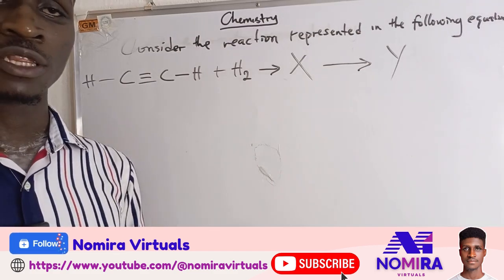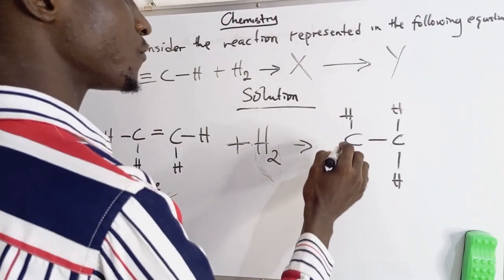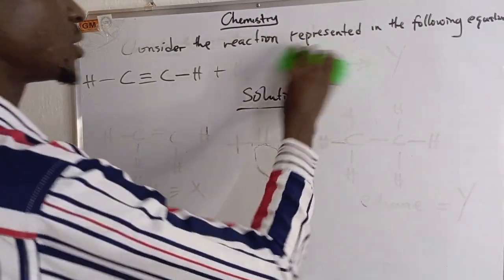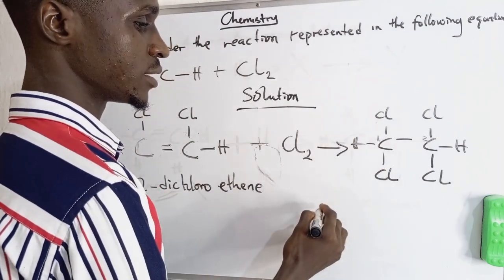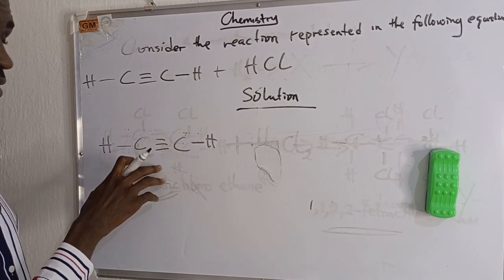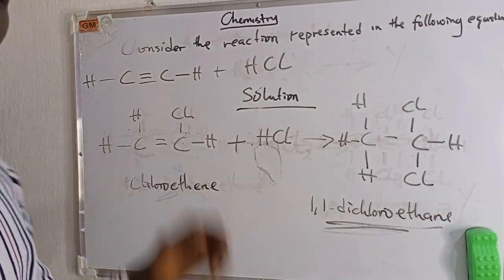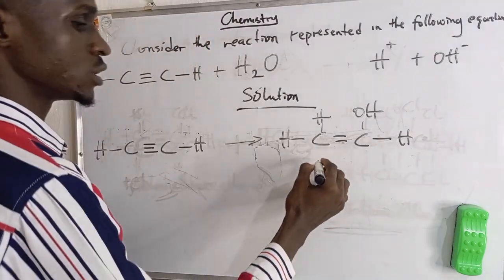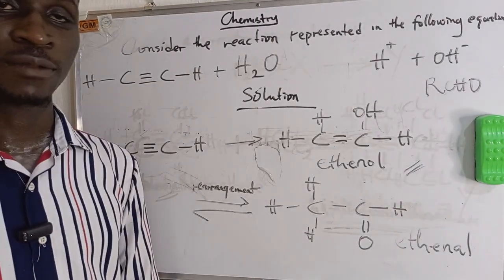Addition Reaction of Ethyne Explained: A Complete Guide for Students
Discover the Addition Reaction of Ethyne in this easy-to-understand breakdown! 🧪✨

📌 Learn the mechanism, equations, and real-life applications

🎥 Watch now on Nomira Virtuals YouTube! 🎥